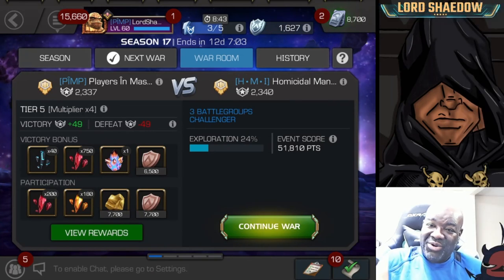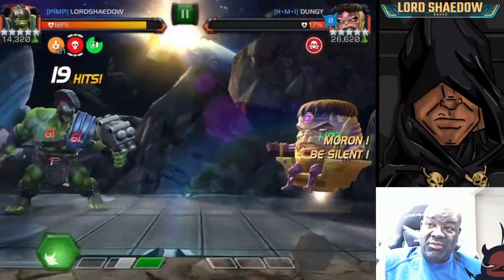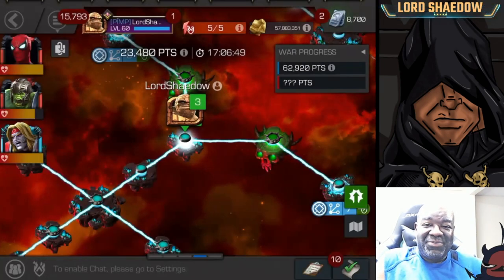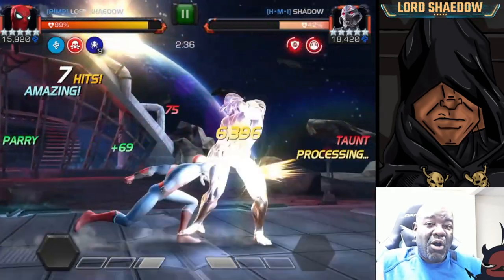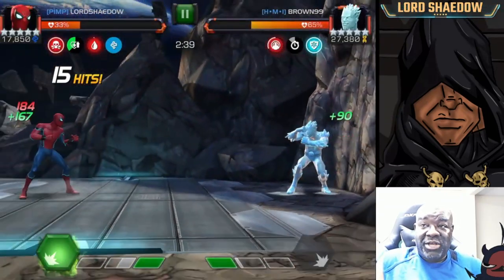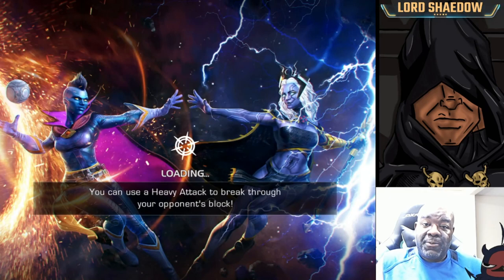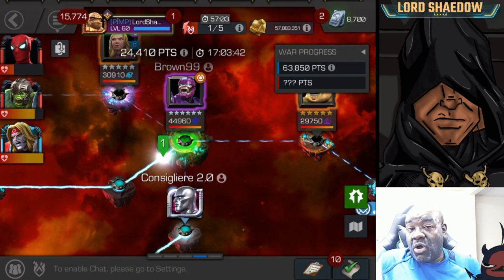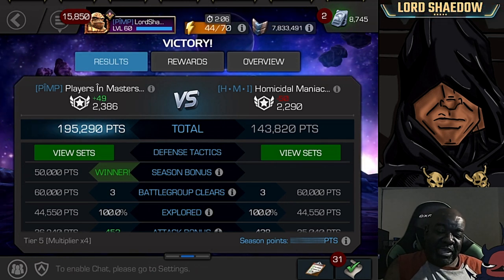MCOC - Alliance War | Season 17 | War #7 (Found the Missing War)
$LordShaedow